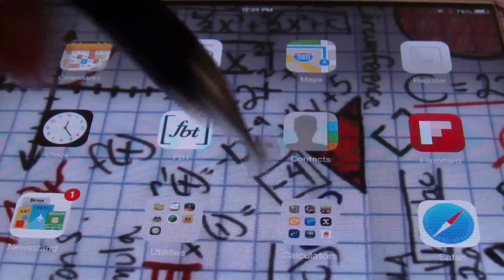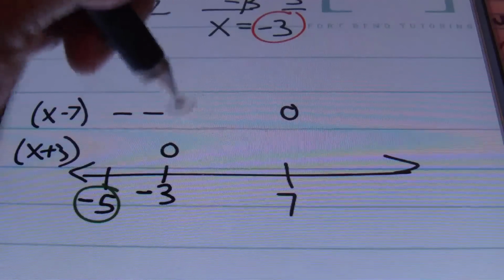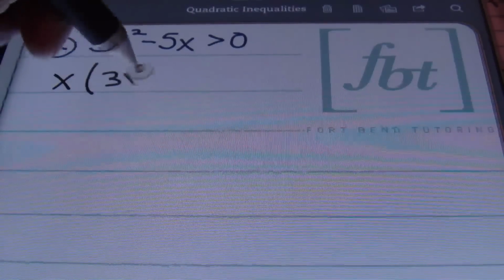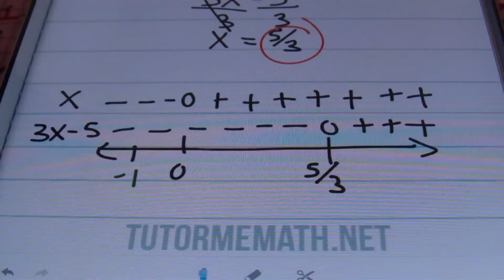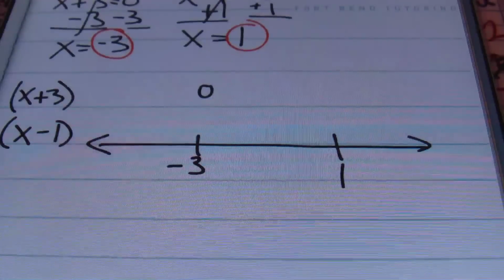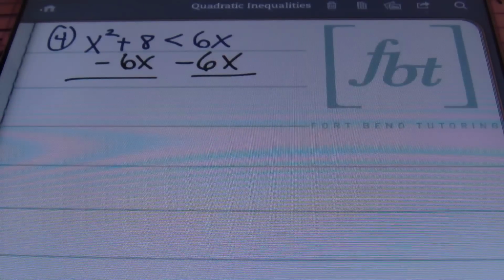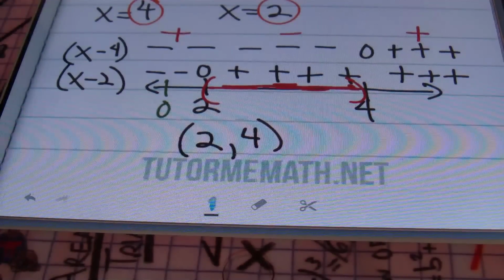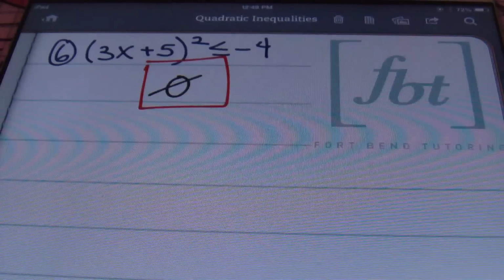Solving Quadratic Inequalities [fbt]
This video by Fort Bend Tutoring shows the process of solving quadratic inequalities using a sign chart. This math concept, how to solve quadratic inequalities, is used in algebra, precalculus, trigonometry and calculus courses. Six (6) quadratic inequality examples are shown in detail. Intro/Outro done by Chuck Knipp's Shirley Q. Liquor. Instruction for solve quadratic inequalities by Larry "Mr. Whitt" Whittington. Fort Bend Tutoring Quadratic Inequalities (fort bend tutoring inequalities)

Purchase our Simply Math Workbook #12 for more examples and over 200 practice problems!